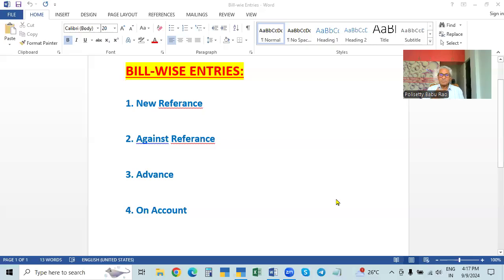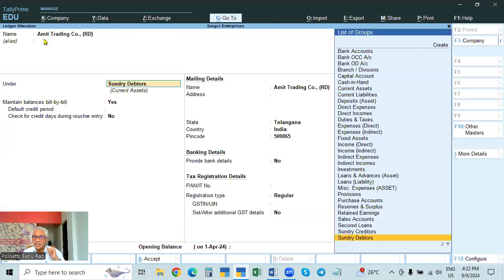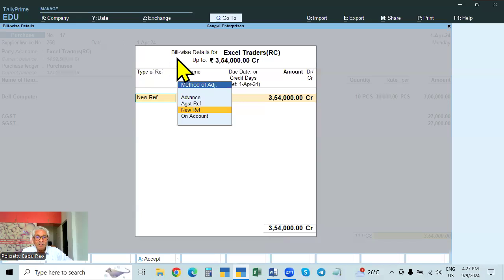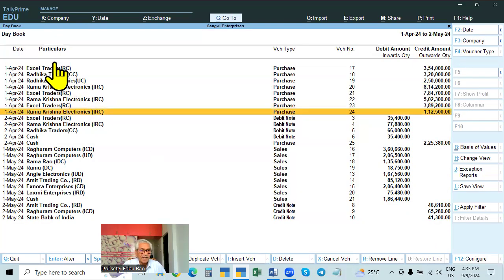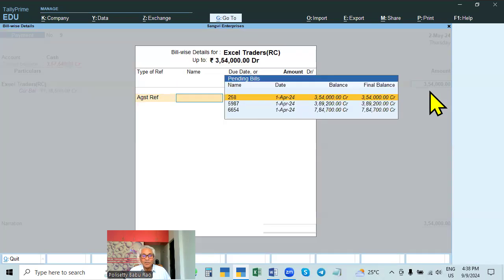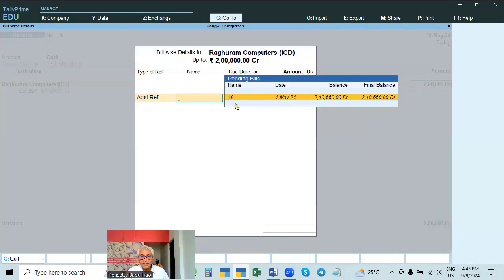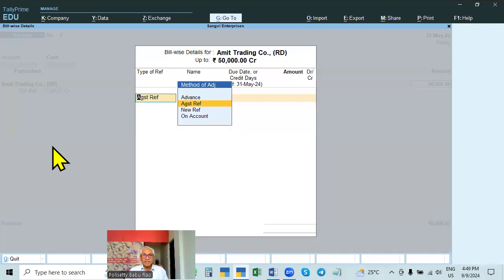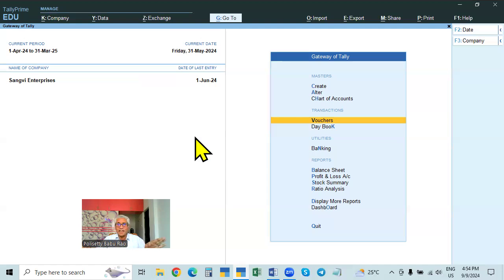193. BILL-WISE ENTRIES OR DETAILS |IN TALLY PRIME 4.1 - PART-1 | ENGLISH | EXPERT TALLY PRIME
BILL-WISE ENTRIES OR DETAILS  |IN TALLY PRIME 4.1 - PART-1 | ENGLISH | EXPERT TALLY PRIME

Hi Students and Working Accountants,  in this video I discussed  about Bill-Wise Entries - Part-1 (New Ref & Against Ref) in Tally Prime 4.1  in  ENGLISH..  Watch carefully and get expert knowledge of Accounting || Watch videos till end and this is totally FREE |||